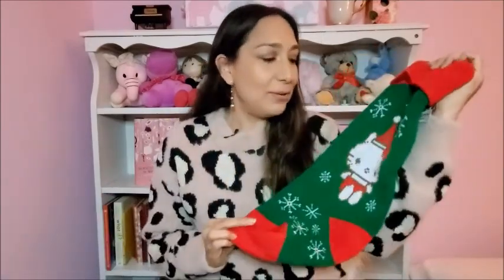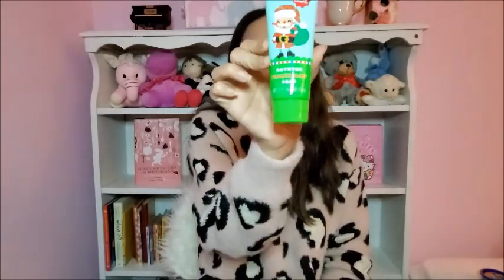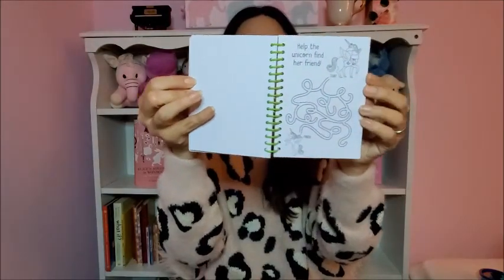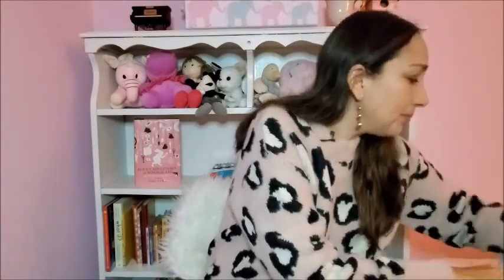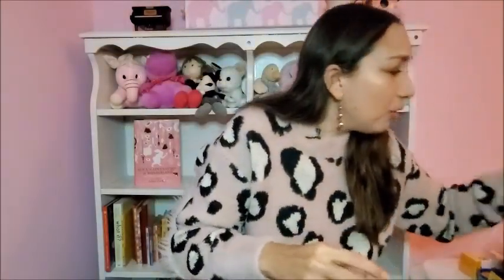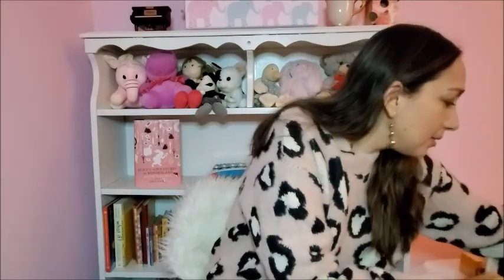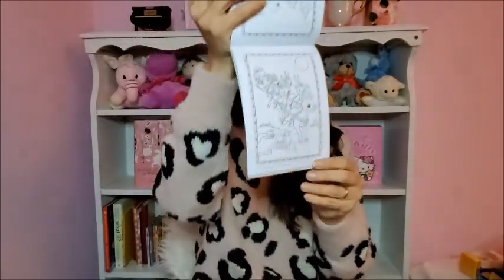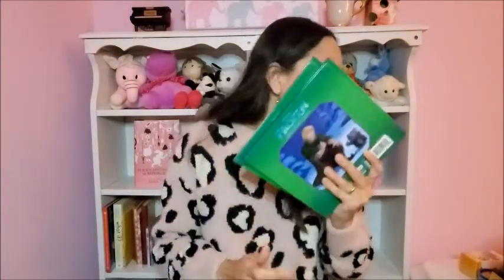Stocking Stuffer Ideas For Toddlers 2019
Hi everyone! here I'm sharing with you some stocking stuffer ideas for toddlers, I hope you like them :)

ABOUT ME

I'm Mily and I have a toddler girl named Olivia, my sunshine :) I'm from Peru and I've been living in the US for the past three years.